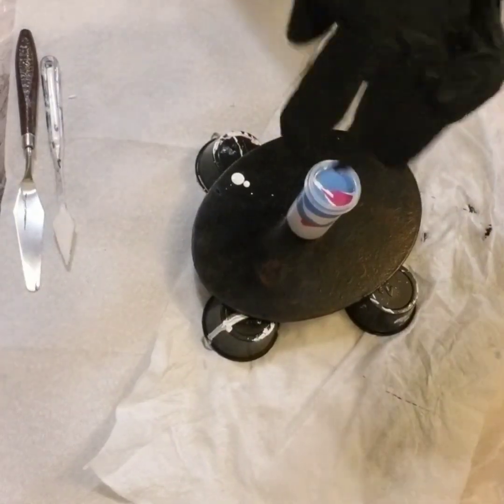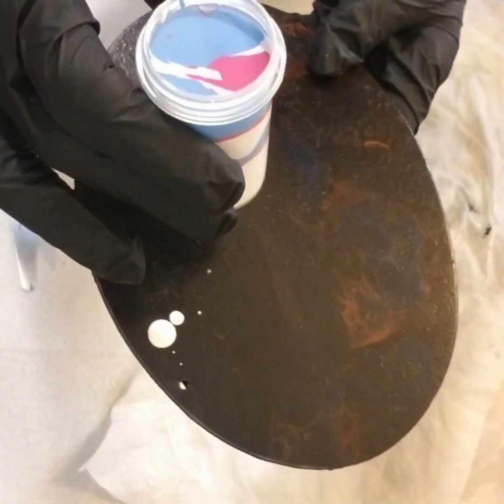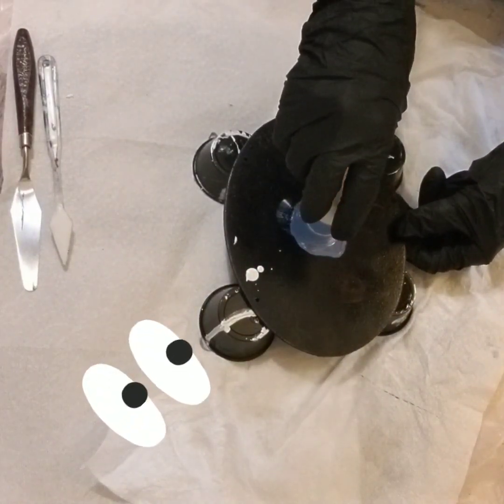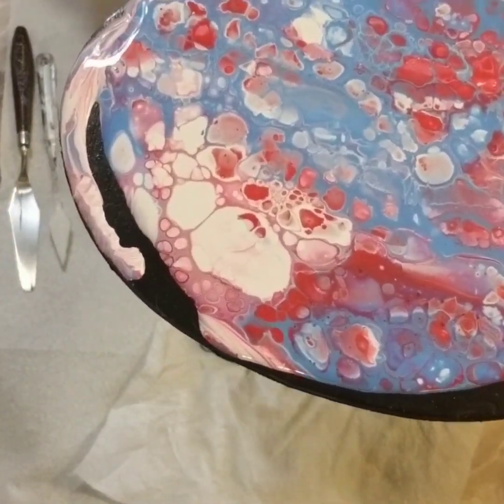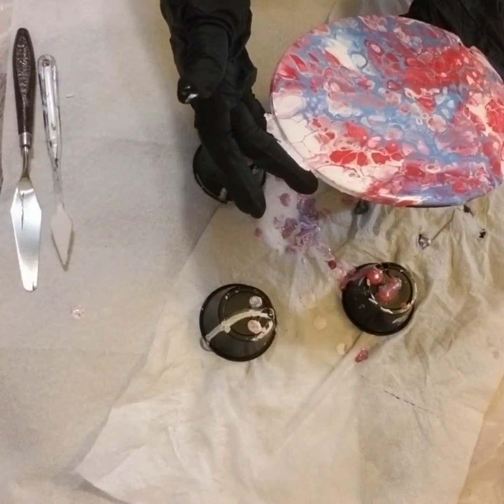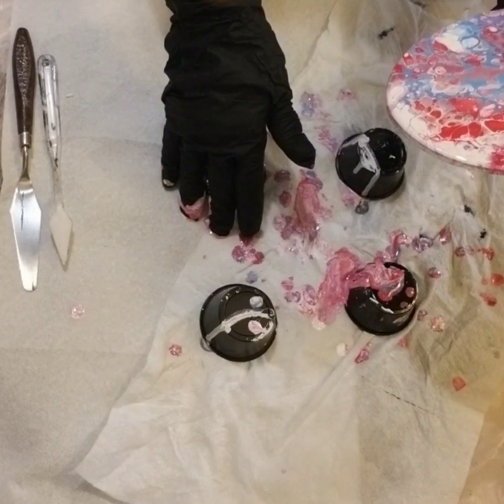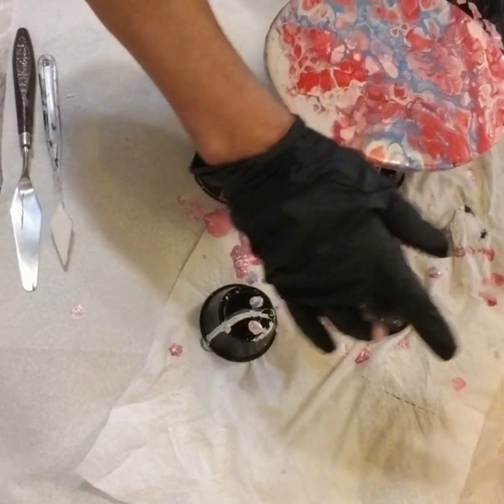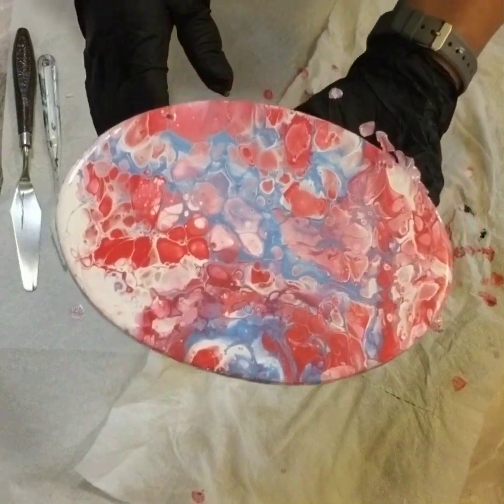210.Flip Cup Technique Easier Each Pour👍😎acrylicpouring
Getting easier to create these little beauties
Pouring medium was 60 % Glue All with 40% water. Still seems too runny so may adjust this for next ones. Mixed 3 parts pouring Medium to 1 part paint.
Any savings is always a help. I live in Canada so if ordering inform them a small shipping cost vary where you live.
Any feedback is welcomed or tips.